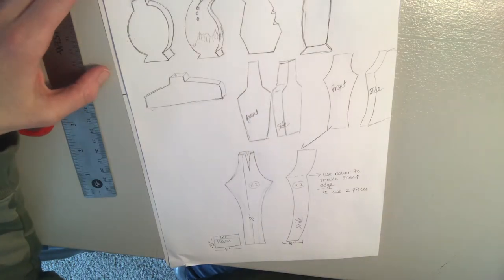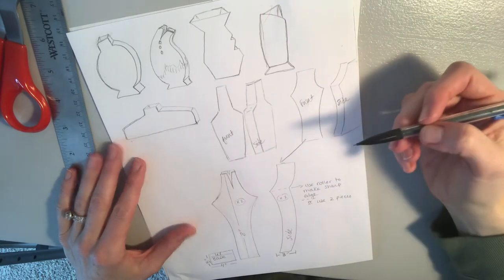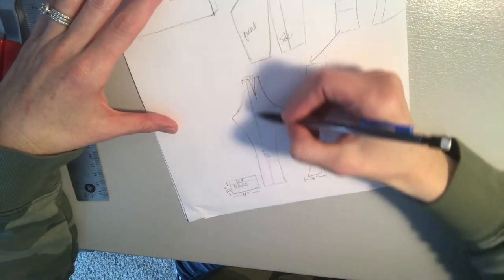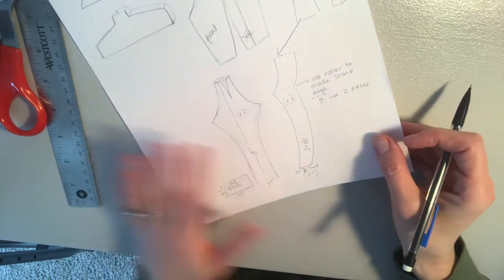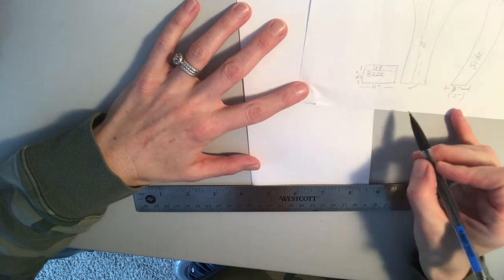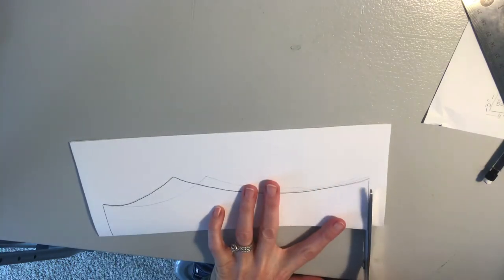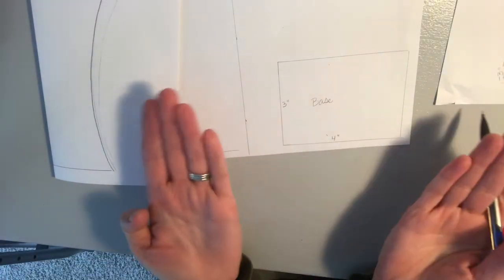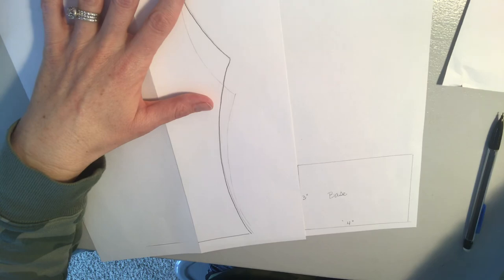Drawing and cutting the templates for your Slab Vase